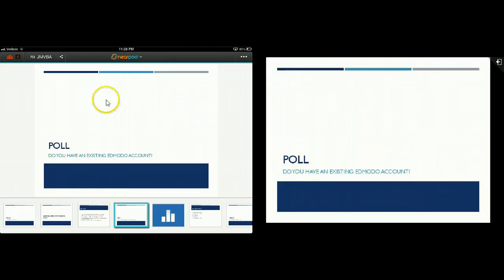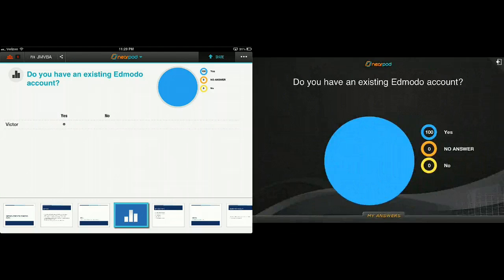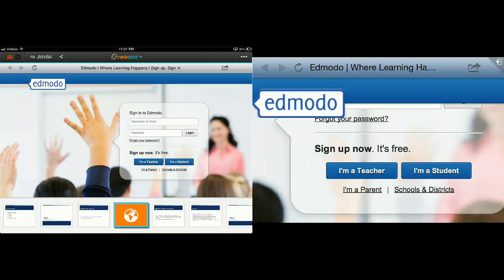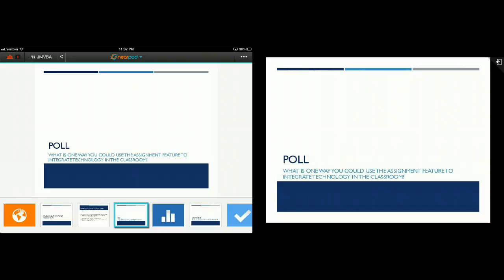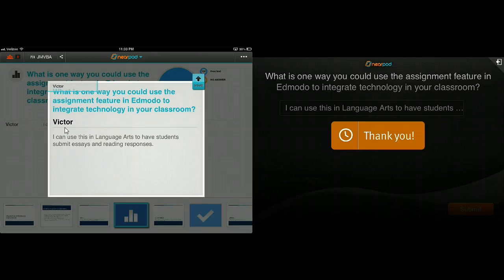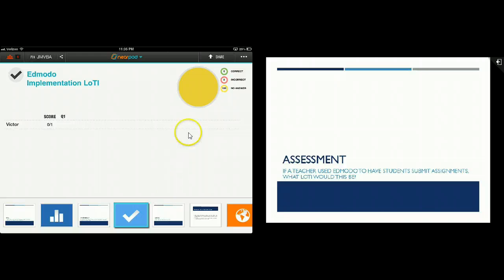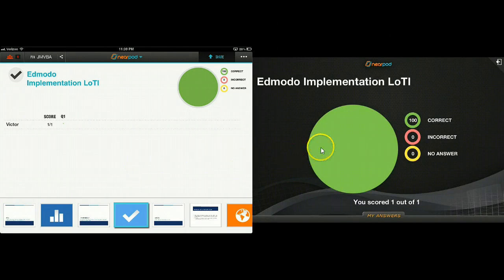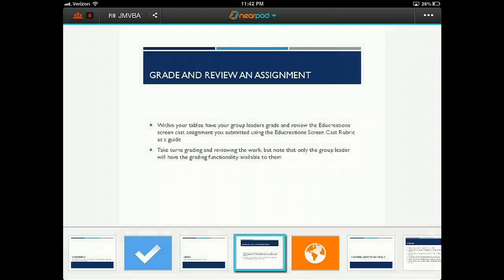Content Delivery Demonstration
This screen cast provides a demonstration of Nearpod in action, and displays how it can be utilized to deliver instructional content.  The screen cast highlights features of Nearpod as well, and discusses ways to make the learning experience interactive and fun for participants.